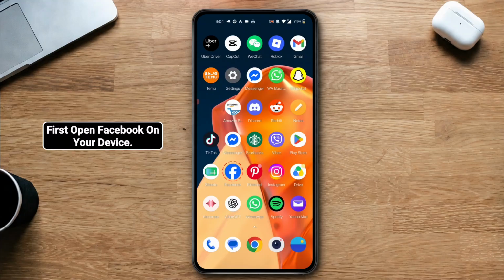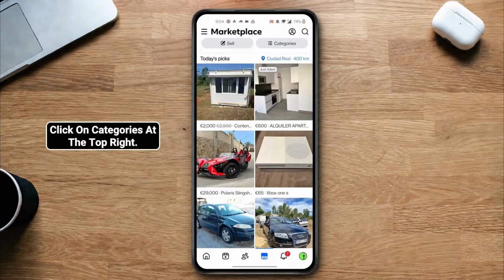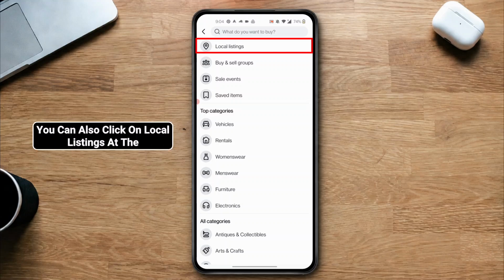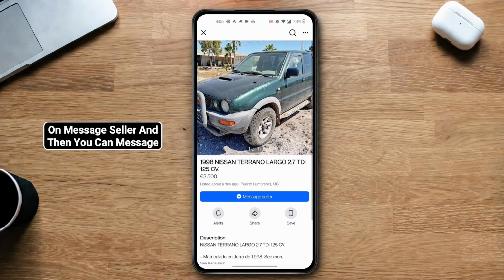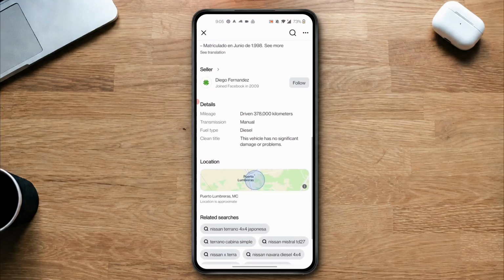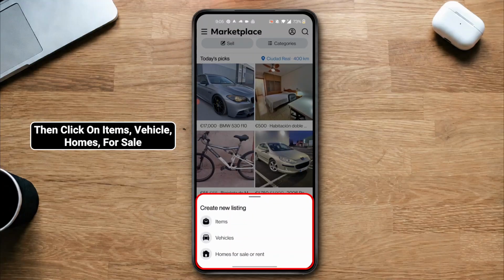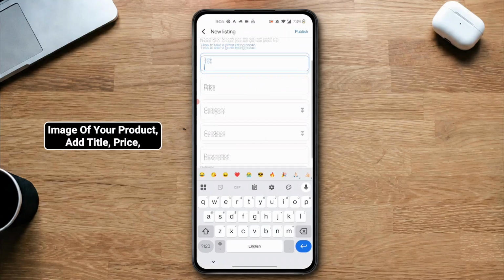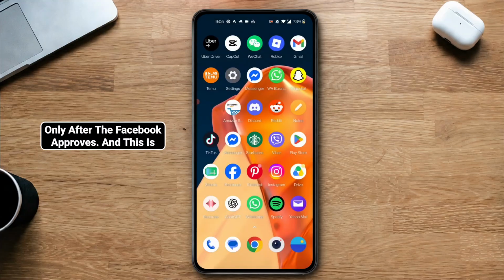How To Use Facebook Marketplace?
Welcome to our step-by-step guide on "How To Use Facebook Marketplace"! If you want to buy and sell items locally, list products for sale, or find great deals in your area, this video is for you. We'll show you how to use Facebook Marketplace using browsing, listing, and messaging features. Whether you're using Android, iPhone, or desktop, these steps will help you start using Marketplace easily.

In this video, we will show:
How to browse items on Marketplace
How to list an item for sale on Facebook
How to contact buyers and sellers
How to manage Marketplace settings